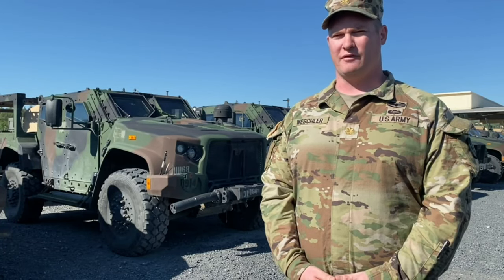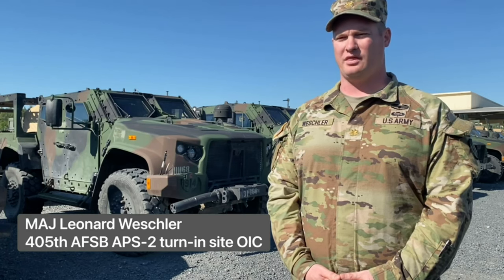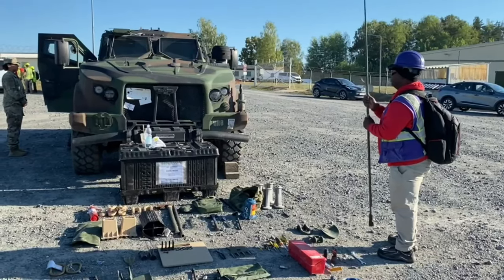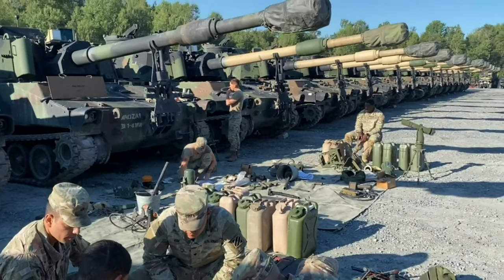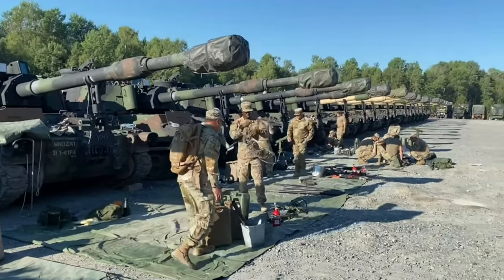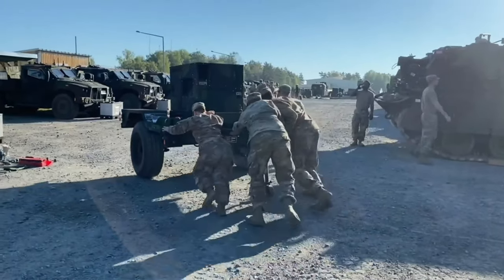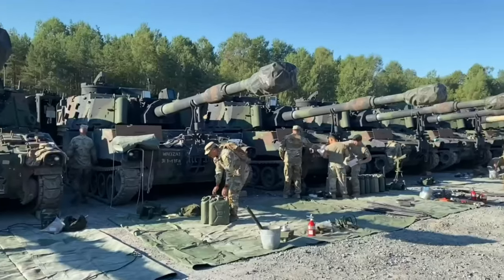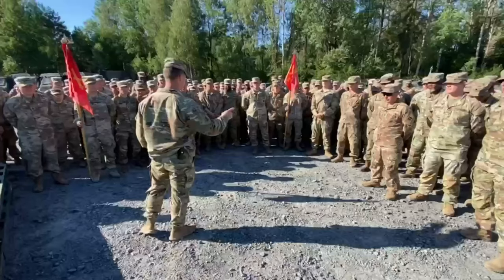405th AFSB leads turn-in of armored brigade’s worth of APS-2 issued after Ukraine invasion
The 3rd Infantry Division’s 1st Armored Brigade Combat Team is wrapping up its mission after six months in Europe.

405th AFSB leads turn-in of armored brigade’s worth of APS-2 issued after Ukraine invasion
GRAFENWOEHR, RP, GERMANY
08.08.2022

For the first time in history, a U.S.-based armored brigade deployed to Europe and fell in on an entire ABCT’s worth of Army Prepositioned Stocks-2 armored vehicles and equipment, plus all the basic issue items, repair parts and tools needed to sustain them at fully mission capable – all thanks to the 405th Army Field Support Brigade.

Now that the 1st ABCT is wrapping up its deployment and being replaced by another brigade, it’s time to return all that APS-2 equipment and get it back to ready for issue, fully mission capable status. And the 405th AFSB is leading the mission.

Film Credits: Video by Cameron Porter
405th Army Field Support Brigade - Europe & Africa